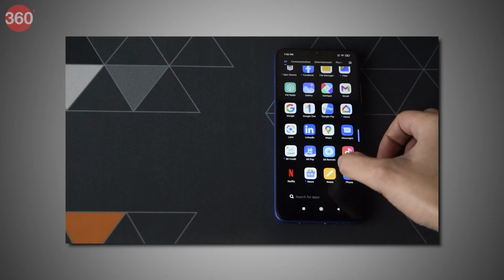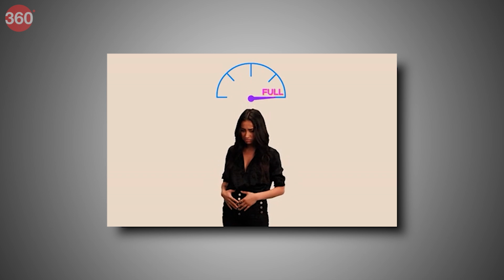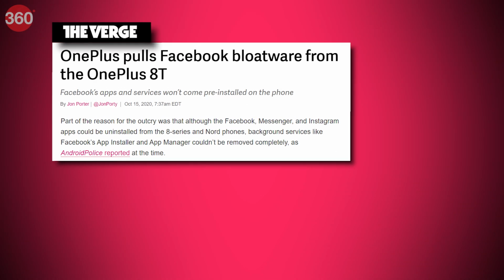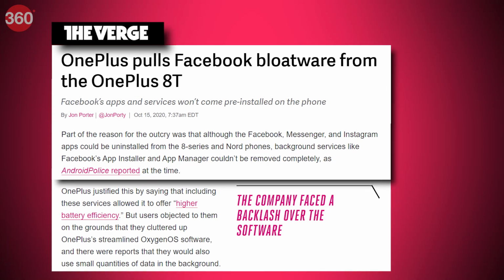Why Do Android Phones Ship With a Tonne of Bloatware Even in 2021? | Elemental Ep 25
Bloatware is one of those things that annoy budget smartphone users a lot. Not only do they take up space and consume RAM of your smartphone, but also send you spammy notifications. But the question here is "why do they exist in the first place". We answer that and also tell you how to get rid of them in this episode of Elemental where we talk about the smaller things in tech that make a much bigger impact on the real world.

0:00 Introduction
1:16 Definition of Bloatware
1:40 Samsung Galaxy S4 - King of Bloatware?
2:18 Why Does Bloatware Exist?
4:37 Bloatware on Old Nokia Phones
5:27 Motivation of Profits in Bloatware
6:01 Why Bloatware Doesn't Exist on Premium Phones
6:57 Data Collection by Bloatware
7:47 Conclusion